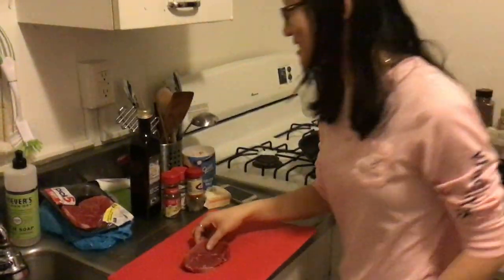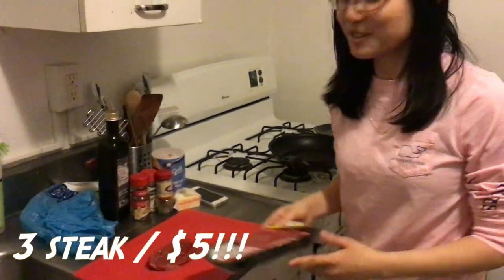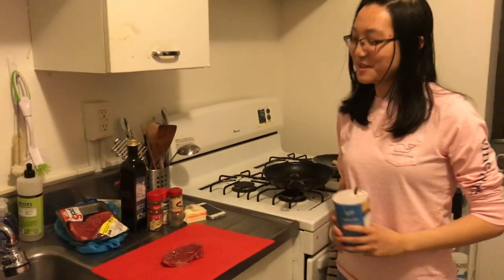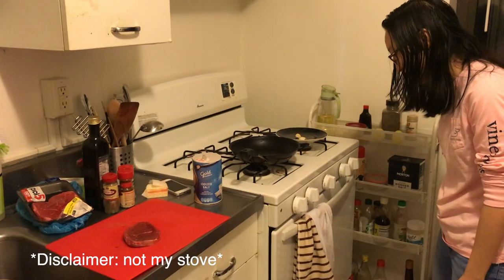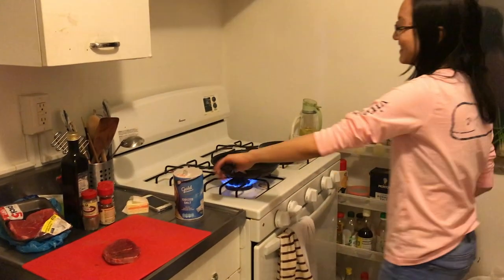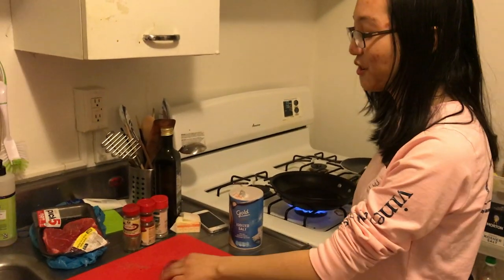How to Cook Steak while Juggling and Playing Guitar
Coffeehouse 2021